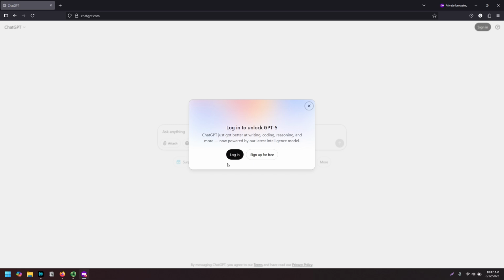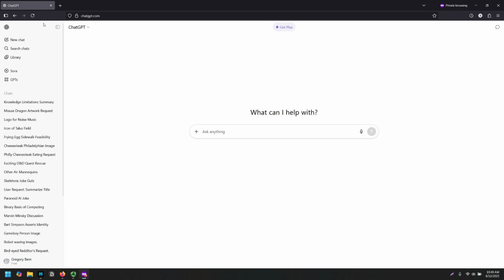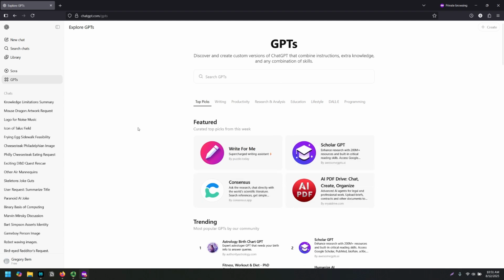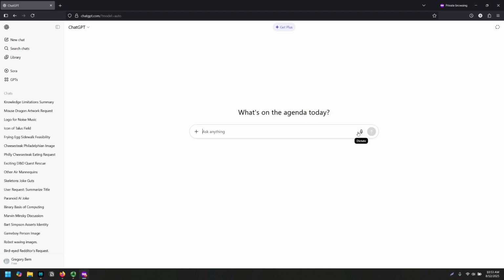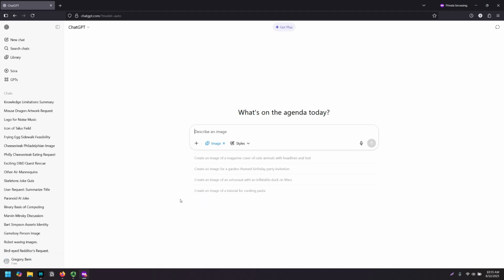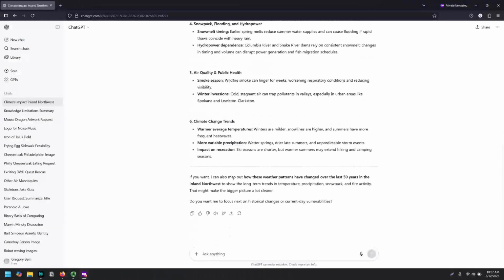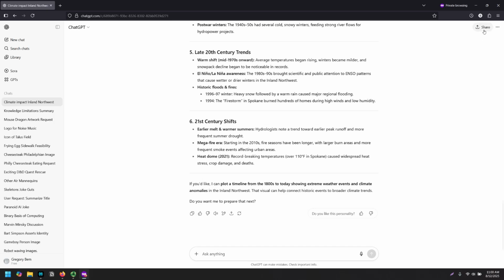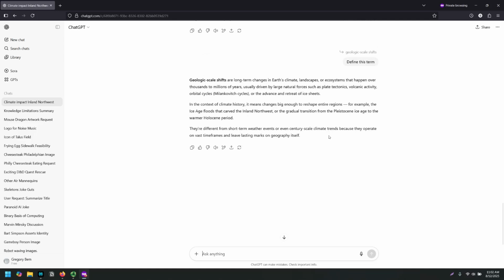Summer 2025 GenAI Tutorials - ChatGPT - Free